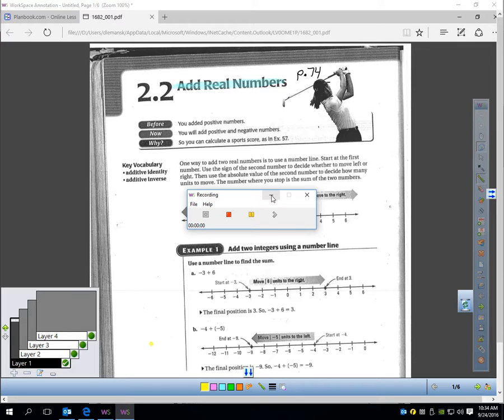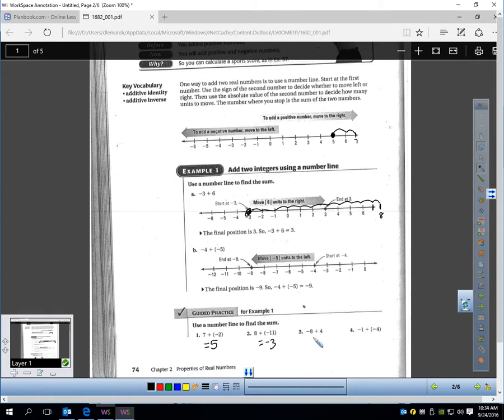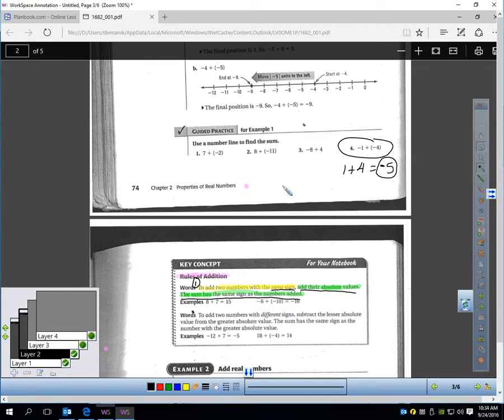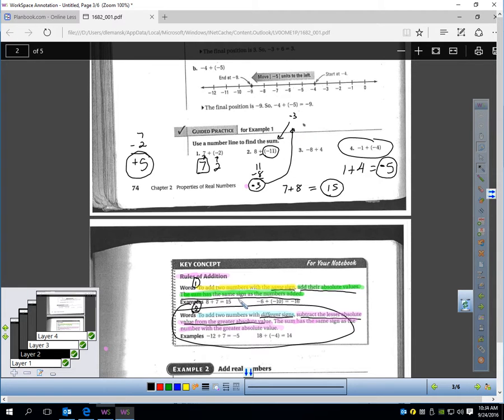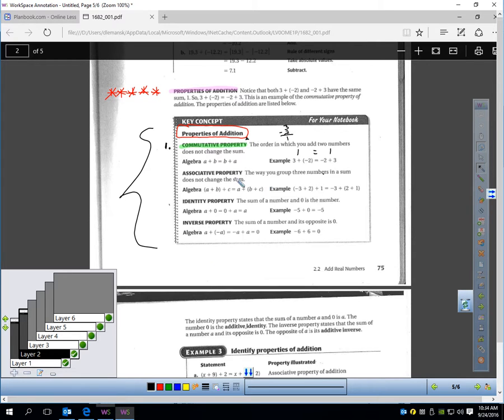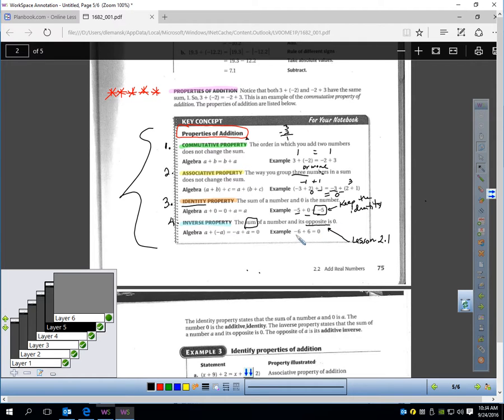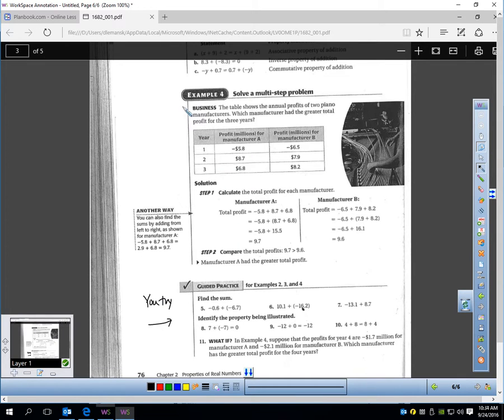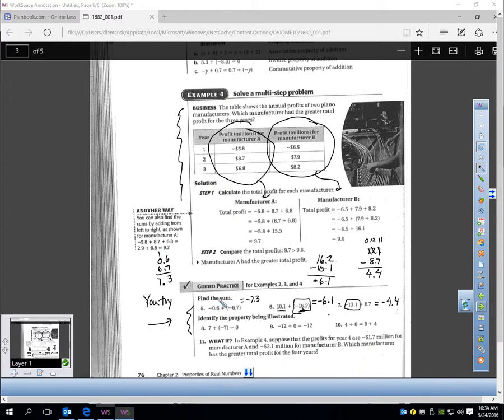Lesson 2 2 Video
In this video we will review how to add positive and negative numbers and you will learn four properties of addition.